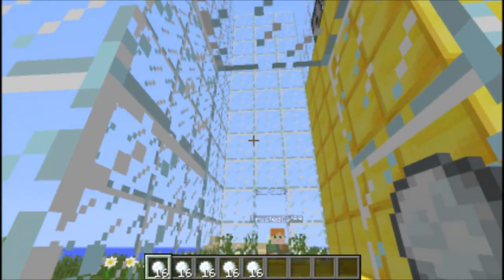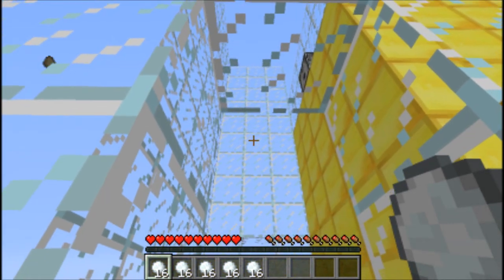Minecraft Mini Game-CHICKEN IN THE BUCKET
here is a start to a new series of Minecraft Mini Games.  Today I did Chicken Bucket from RT.